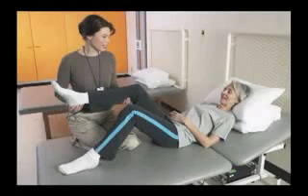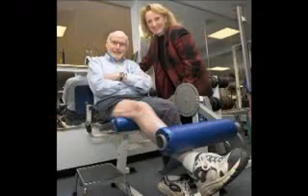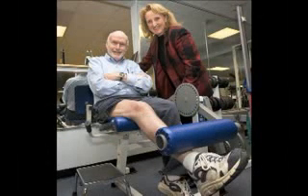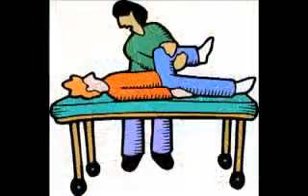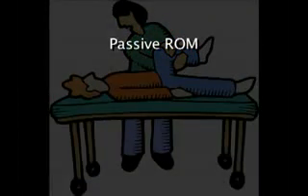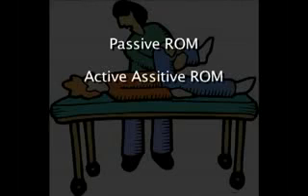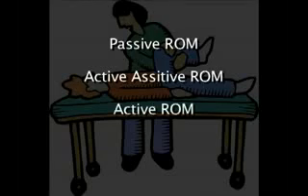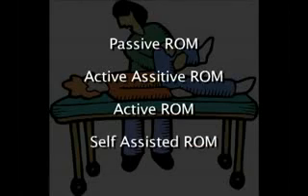Passive Range of Motion PRM) Free Nursing Video Lecture